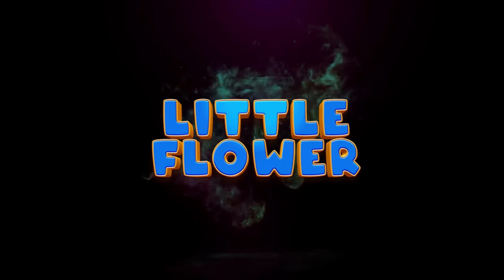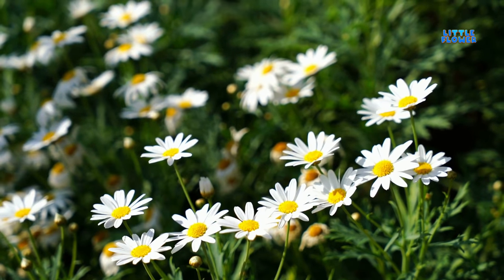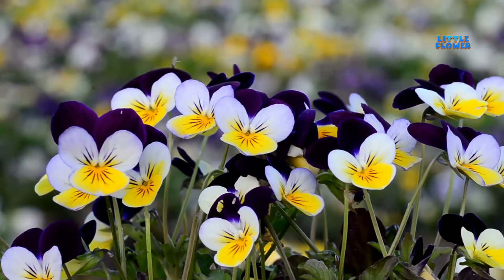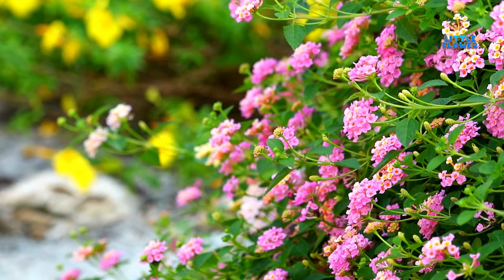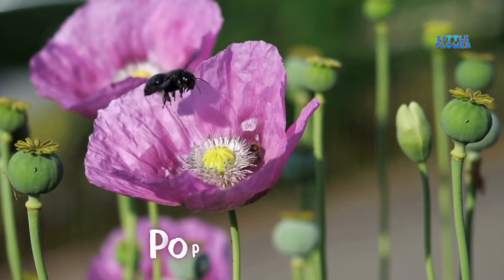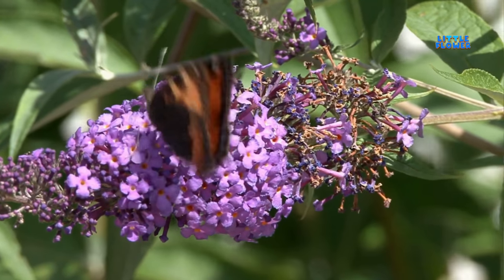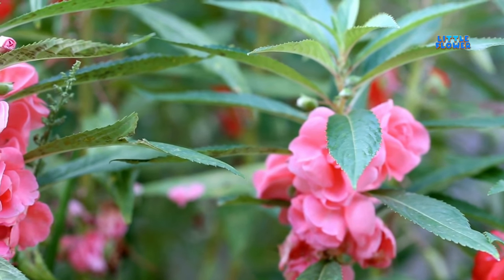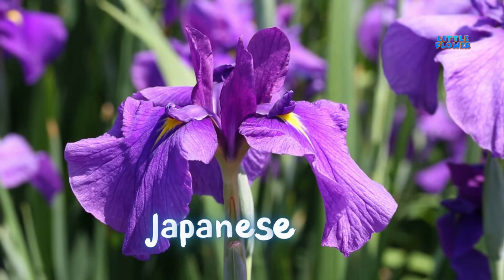"Blooming Adventures🌻: Exploring the Magical World of 🌺Little Flowers"| SUBSCRIBE👍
Join us on a captivating journey through the enchanting universe of flowers with "Little Flower"! In this delightful video, kids will be mesmerized by the vibrant colors, delicate petals, and fascinating stories behind some of the tiniest and most charming flowers on our planet. Get ready to learn, laugh, and be amazed as we uncover the secrets of nature's tiniest wonders. Watch as our young explorers discover the hidden beauty of the natural world through interactive games, fun facts, and heartwarming tales about the incredible journey from bud to bloom. 🌼 Let's cultivate curiosity and nurture a love for nature together with "Little Flower"!